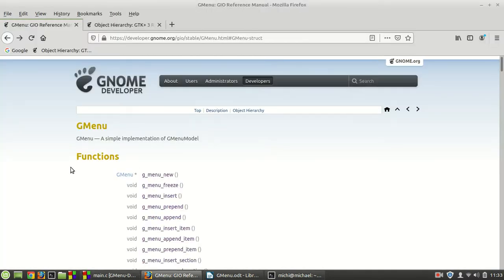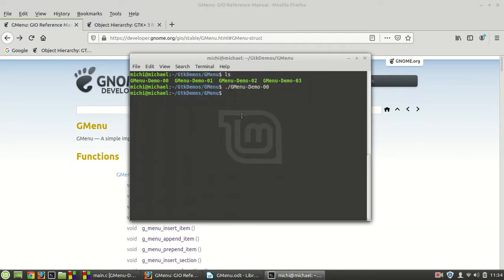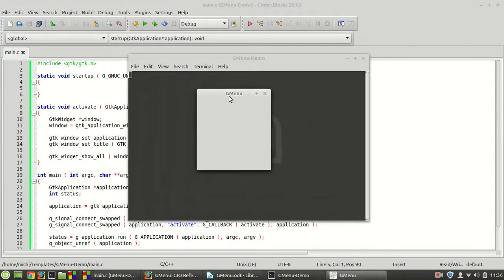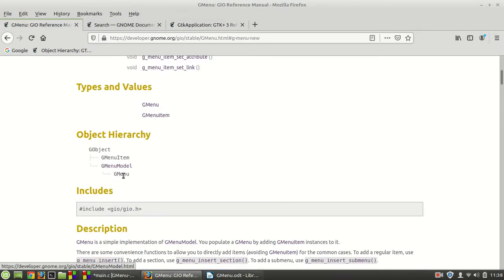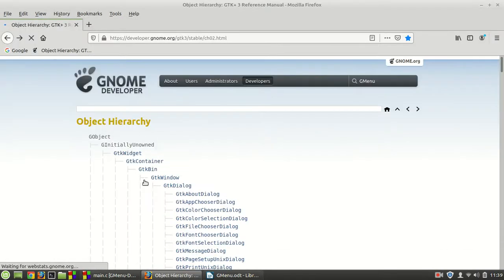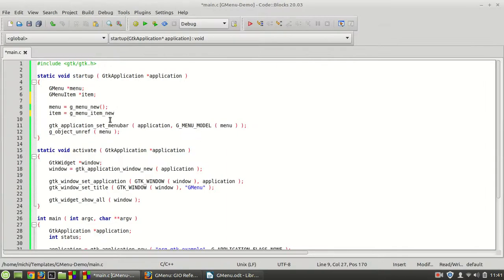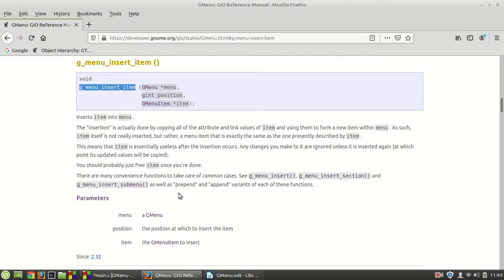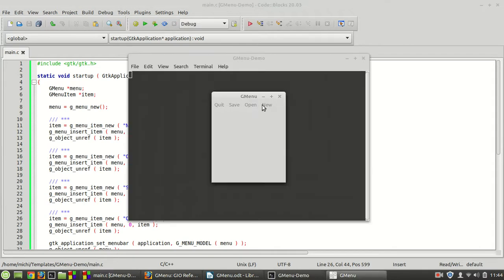GTK GMenu Part01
In this playlist we are going to see how to create a menu with the help of GMenu.